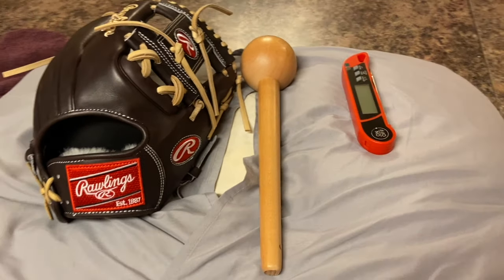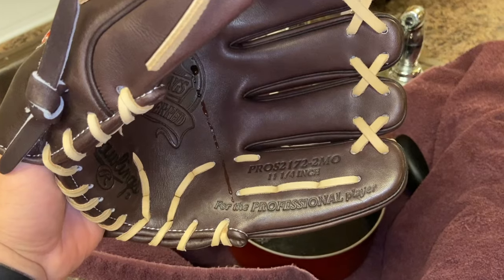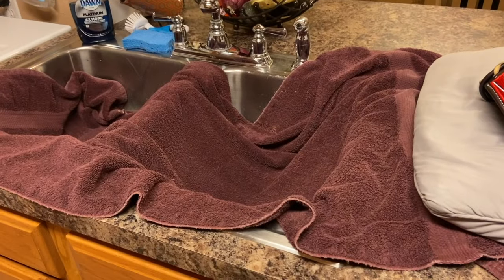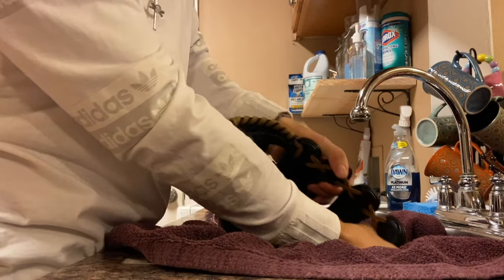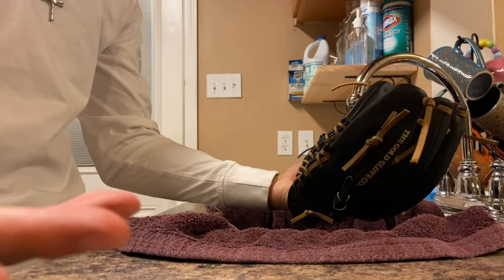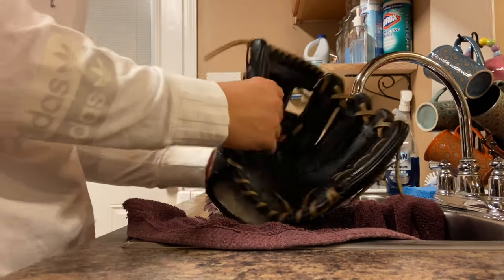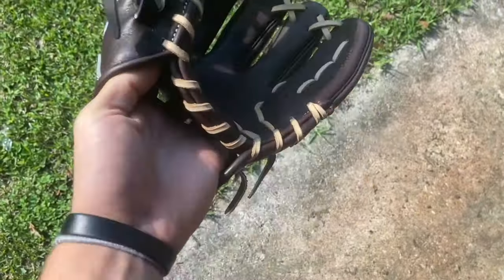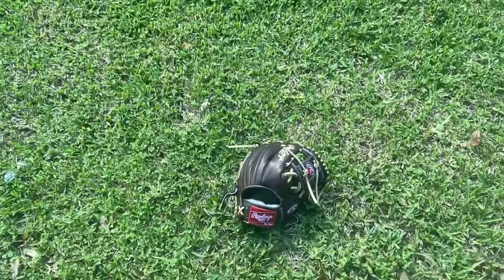How To Break In a Glove Fast *Hot Water Treatment*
Today Nd0 brings you a commonly requested video by our fans! This video will show you how to break in a glove faster, how to form a glove, and how to hot water a glove. Doing the hot water treatment correctly will accelerate the break in process tremendously if you do it right! The hot water treatment allows you to form a glove to your liking and really shape to your hand. This process can bring old gloves back to life, too!
The hot water treatment does NOT ruin a glove if done correctly. If done incorrectly it can cause the leather to become heavier and ruin a glove. Just follow the video and everything should workout just fine! Nd0 is not responsible for any decisions you make during this process.
 Hope you enjoyed the video and if you're reading this far into the description comment Nd0 out! Anyways Nd0 out peace!

The Rawlings Pro Preferred in this video for $199!

A glove mallet.

I could not find the exact thermometer I used in this video but this one should work just fine.